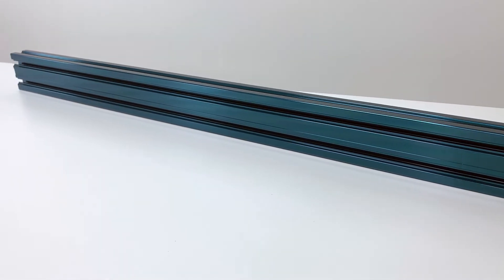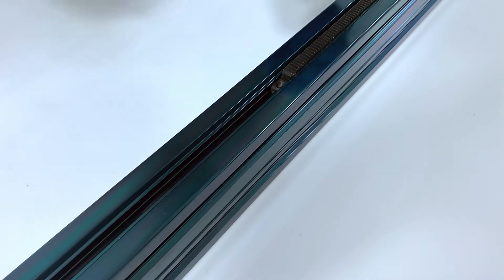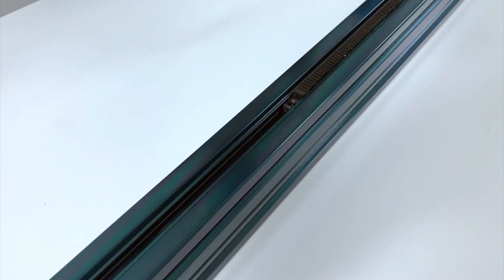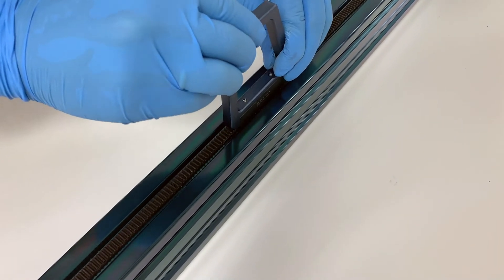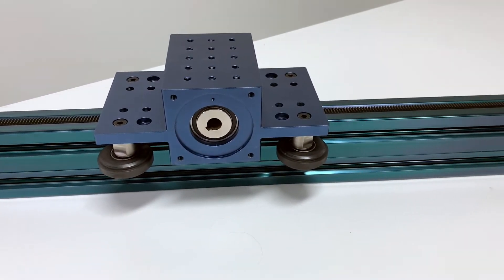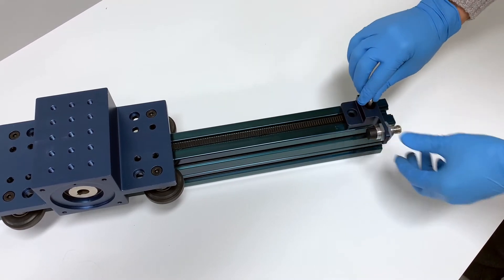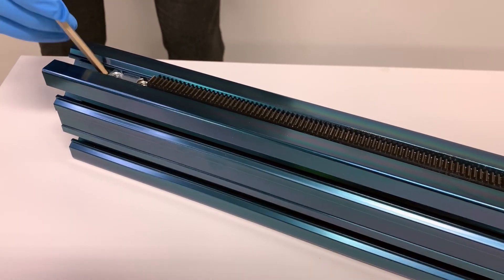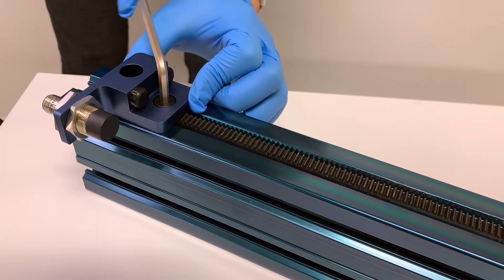Integration Tips: Installing your rack & pinion V1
Learn how to assemble your rack and pinion V1. Install the rack segments into the extruded aluminum T-slot and the pinion housing assembly mounted on linear bearings or rollers.

0:00 - Intro
0:11 - Installing First Rack Segment
0:36 - Installing Second Rack Segment
1:05 - Adding Pinion Housing
1:12 - Installing End-Stops